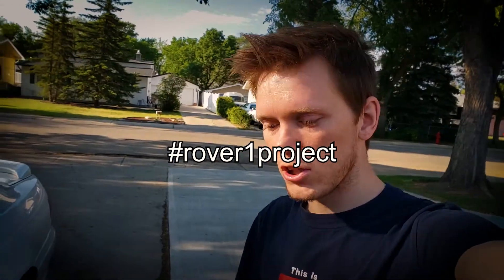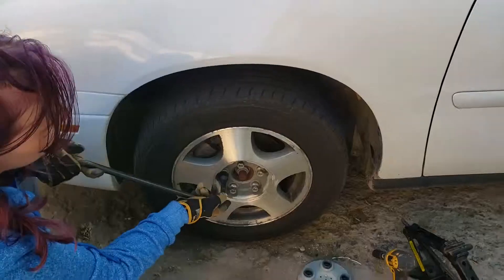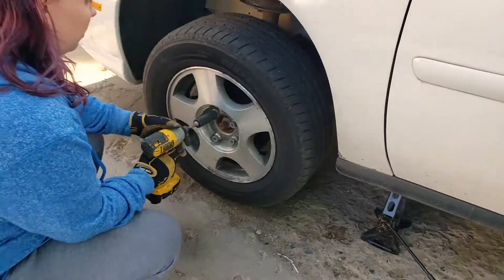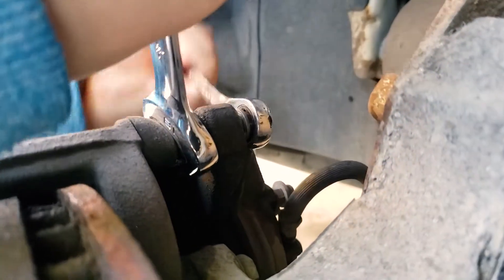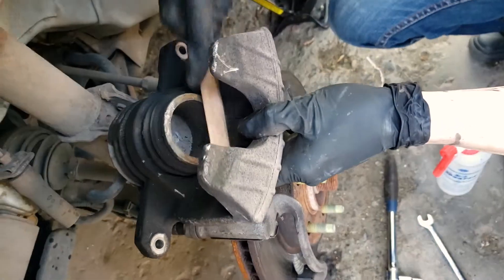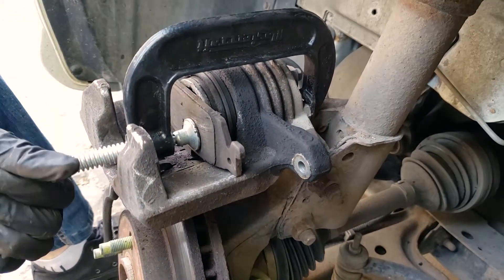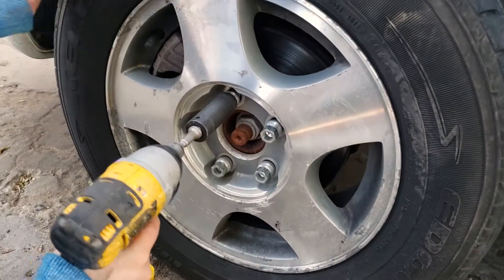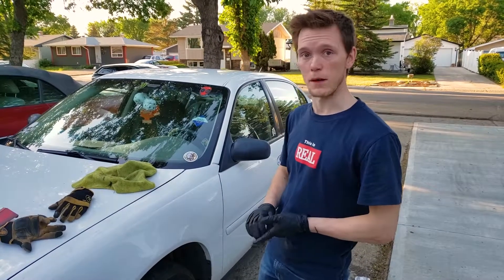How to change the front brakes on a 2003 Chevy Malibu - For Beginners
In this video we will go over every step from beginning to end on changing the front brakes on a 2003 Chevy Malibu.

**The steps in this video will work very much the same for most other vehicles**

If you like car stuff, feel free to browse around on my channel. I am featuring the Rover 1 Project as my hopeful top seller - its gonna be a doozy :)

Rover 1 Instagram: rover1project
Main Instagram: colebboyko

Documentaries to watch:

1. Earthlings
2. Cowspiracy
3. Forks Over Knives
4. Vegucated
5. Food, Inc.
6. Speciesism
7. The Cove
8. Blackfish
9. Planeat
10. Gary Yourofsky - The Most Important Speech You Will Ever Hear